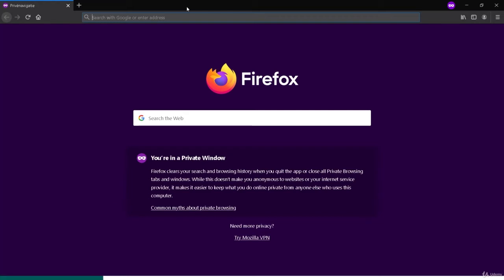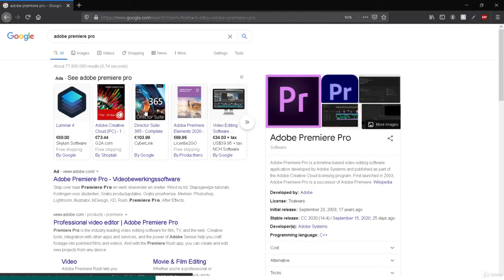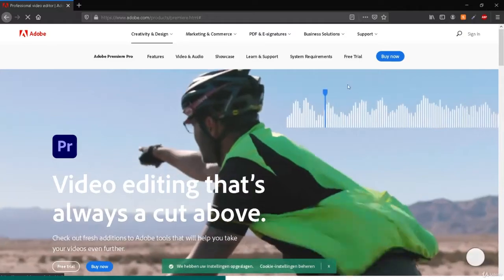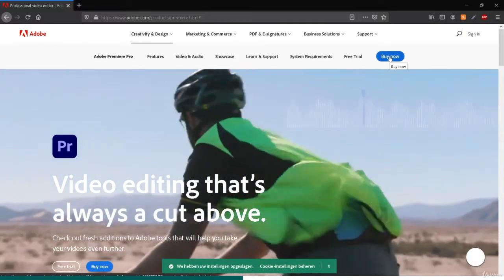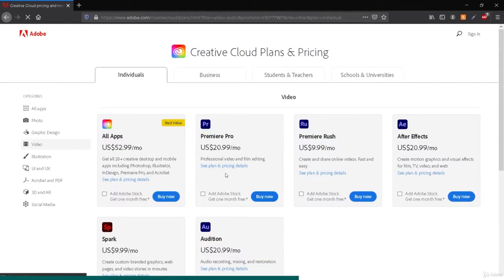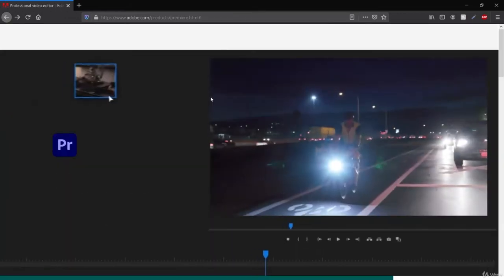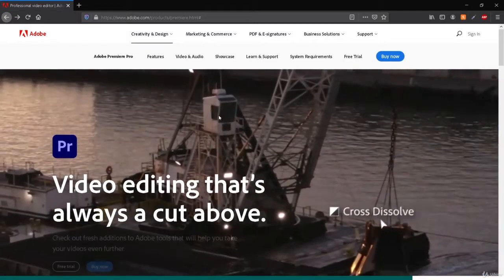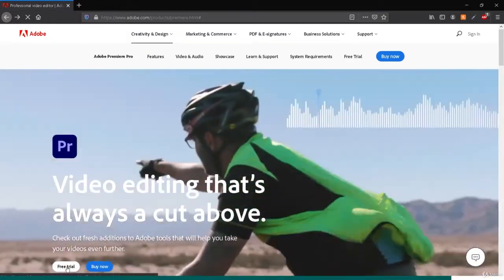Downloading Premiere Pro - 1/22 - Premiere Pro Course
How to Download Premiere Pro

SEIGHTS?
Seights is an online software education platform, with the goal to start our own online educational website where people all over the world can follow, learn and create courses about any kind of software. Follow SEIGHTS for weekly tutorials and inspiration content.

SEIGHTS?